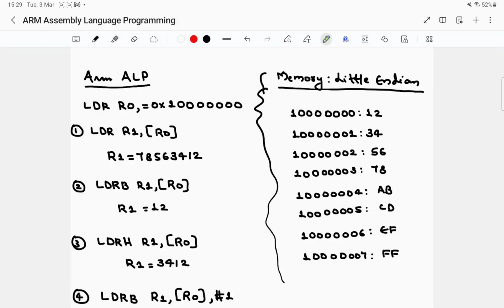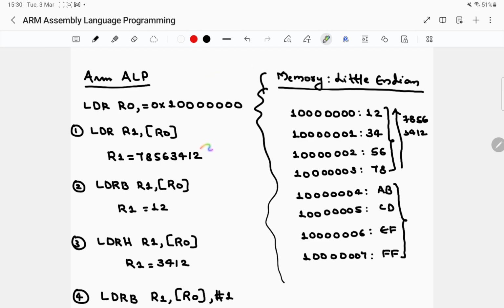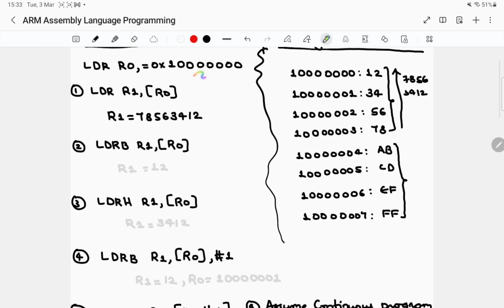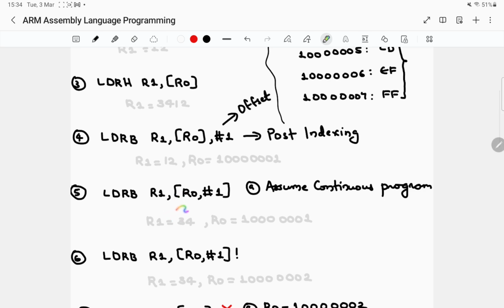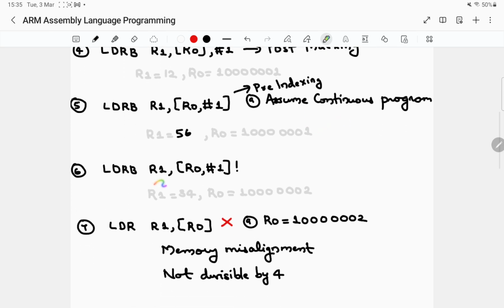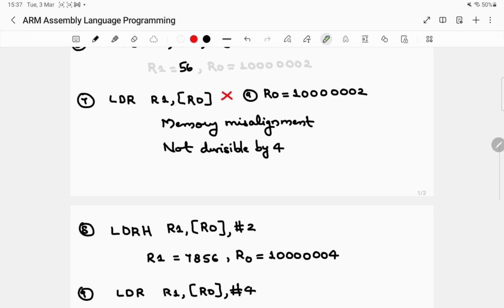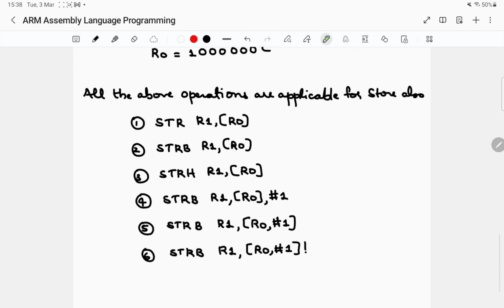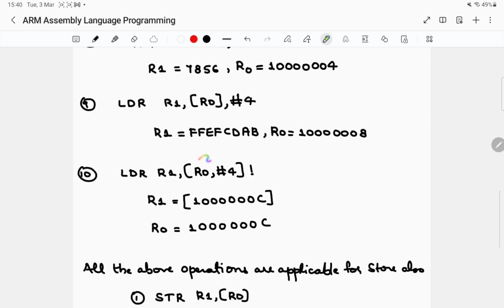2-ARM Assembly Language Programming Load/Store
0:00 - Introduction
1:18 - LDR
3:09 - Pre Indexing and Post Indexing with writeback